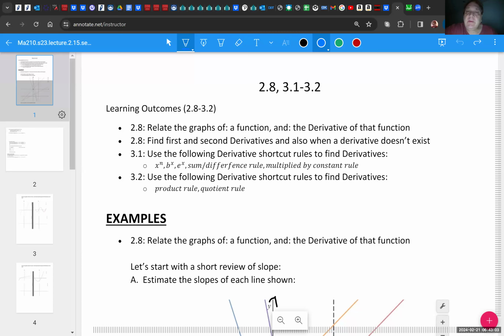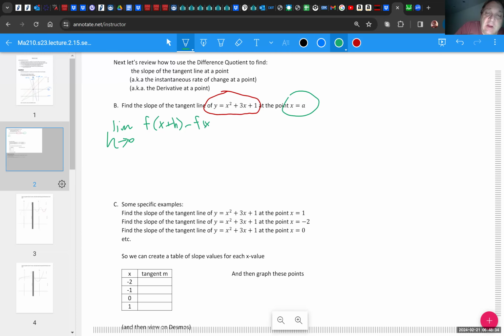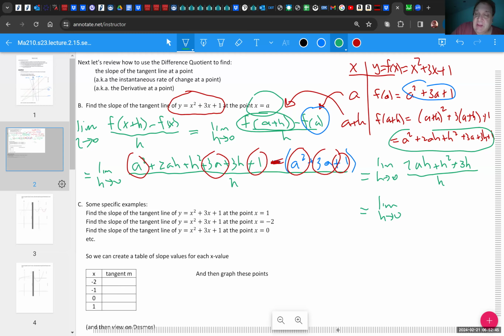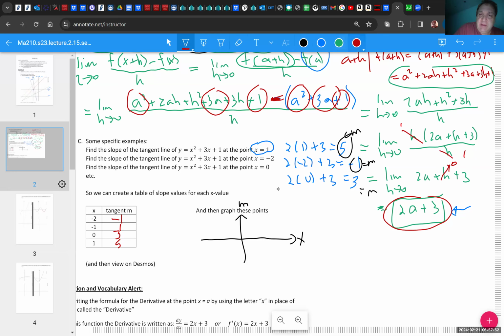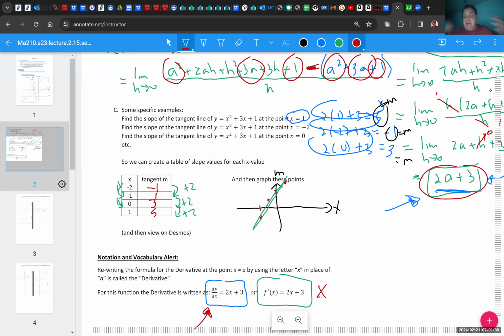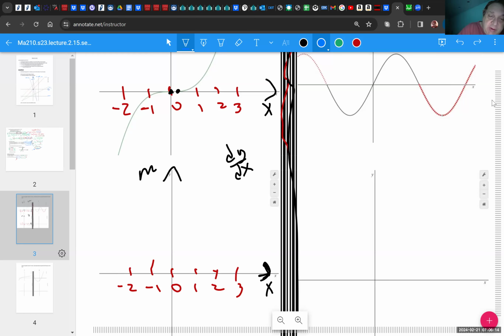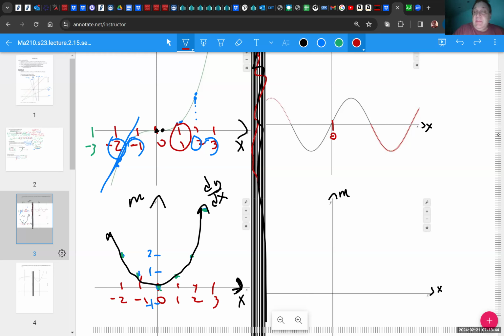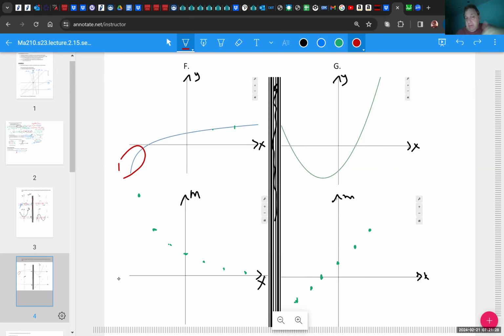Math 210 Lecture 2.8 (part 1)